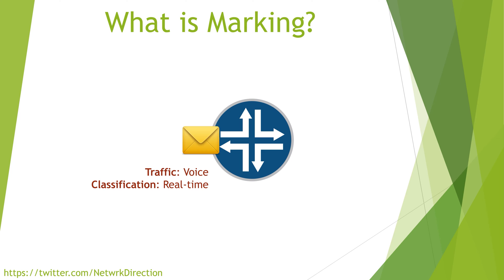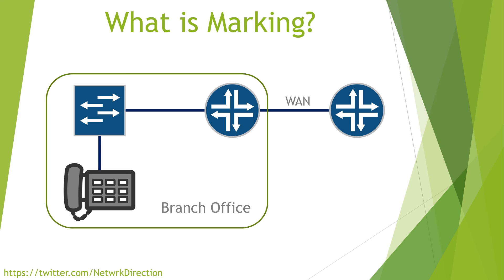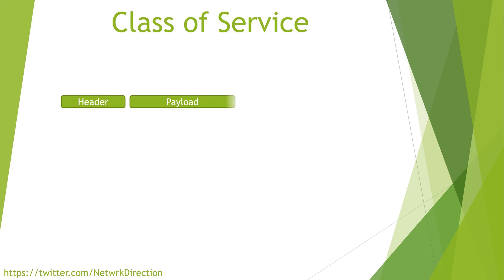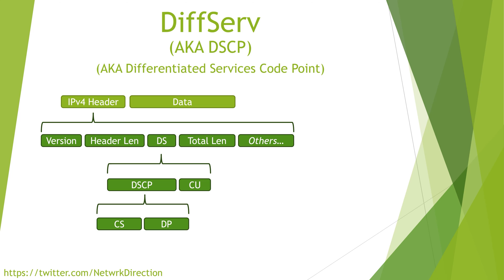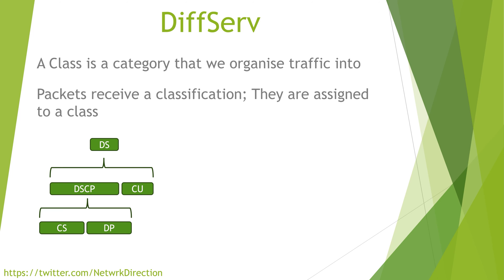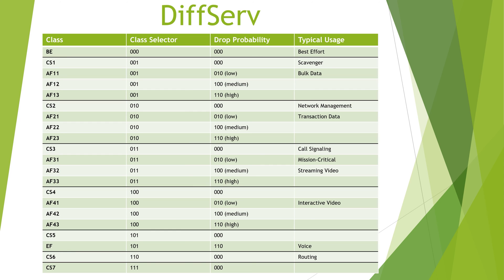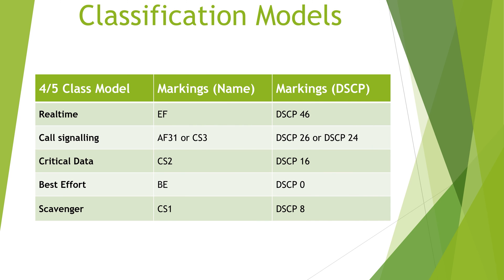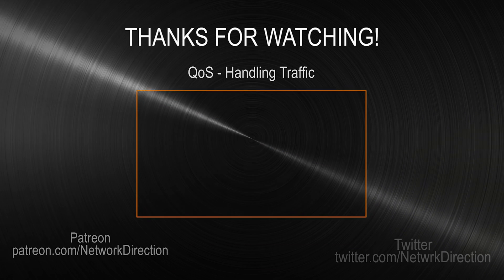Traffic Marking - Quality of Service (Part 2)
QoS needs to be considered, not just on a single device, but on the entire network. The first step to this is marking packets, which we will discuss in this video

Once traffic has been identified, the IP header can be given a marking. This makes it easier for other devices to handle the packets later. There are three ways this might be done.

Class of Service (CoS) marking is done on the packets passing over a trunk link. The marking is a special value (CS0 - CS7) in the 802.1q header.

IP Precedence was the original type of marking for IP packets. It’s very similar to CoS, as it allows for eight different markings (categories).

This has been replaced with DiffServ (DSCP), which allows for many different markings, and is compatible with both IPv4 and IPv6. There are still eight major categories, but each category has up to eight more sub-categories, called drop probabilities.

Now that we can mark traffic, we can identify it, and add it to one of these classes. We don’t need to use every class though. We could start with a simple 4 or 5 class model, and grow from there. The key is to not over-complicate!

Overview of this video:

0:00 Introduction

0:26 What is Marking?

3:48 Class of Service

4:42 IP Precedence

5:10 DSCP

8:04 Organizing Traffic Types